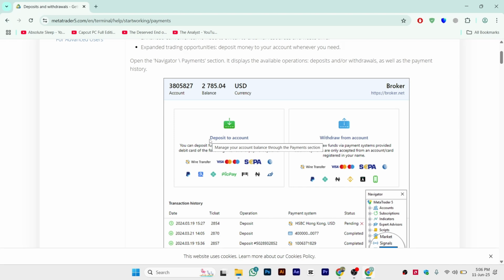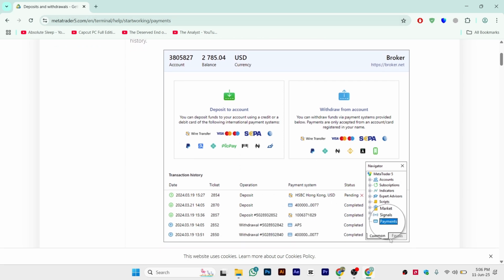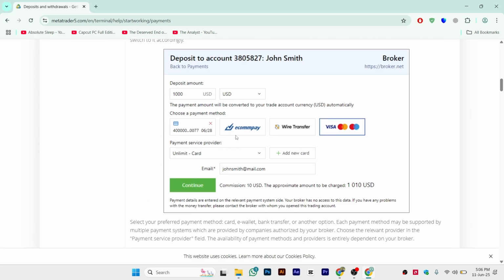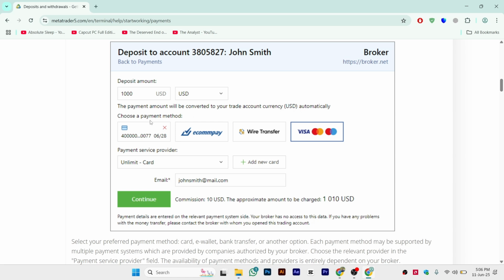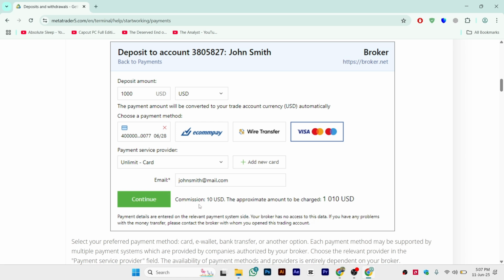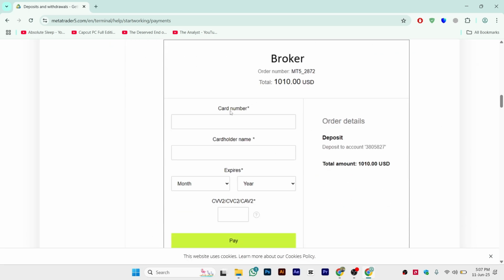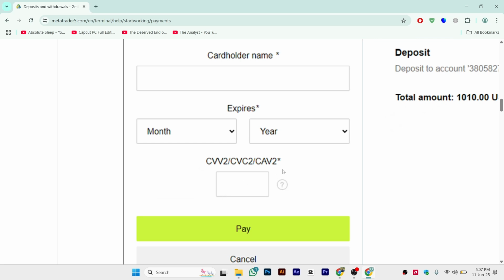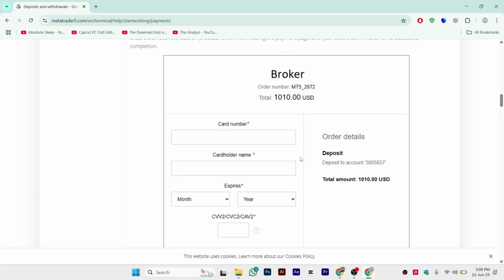HOW TO DEPOSIT MONEY IN METATRADER 5 (FULL GUIDE) 2026!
In this video, I am going to show you how to deposit money in MetaTrader 5. If you're new to trading or unsure about how to fund your MetaTrader 5 account, this guide will walk you through the entire process. I’ll cover everything from selecting your payment method to completing your deposit securely.